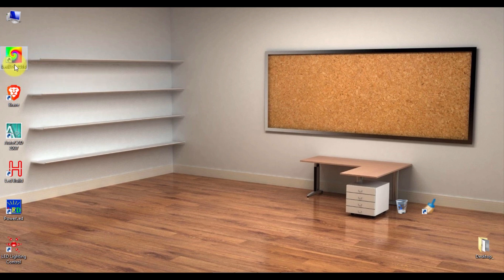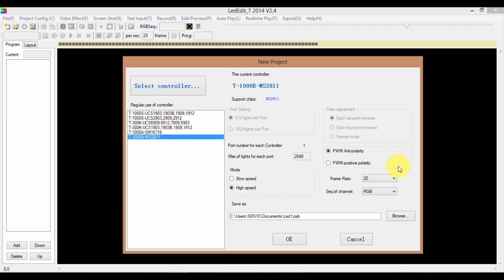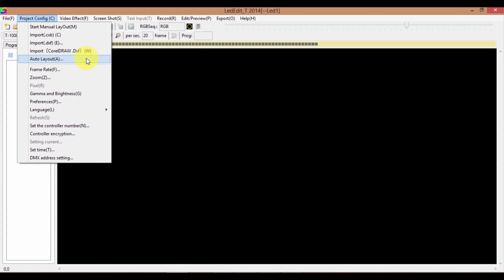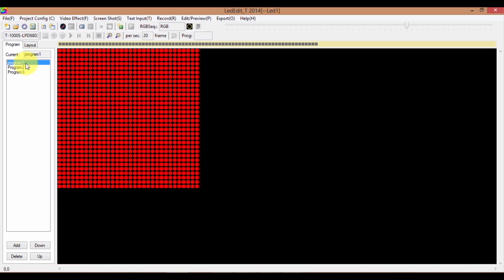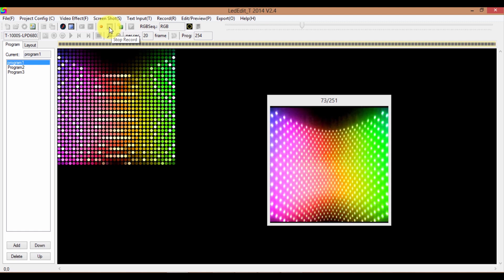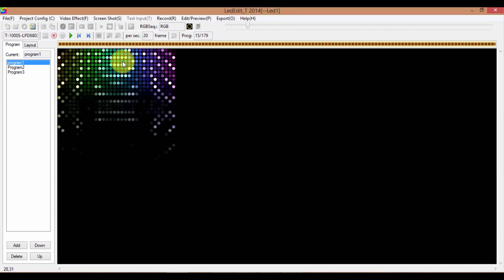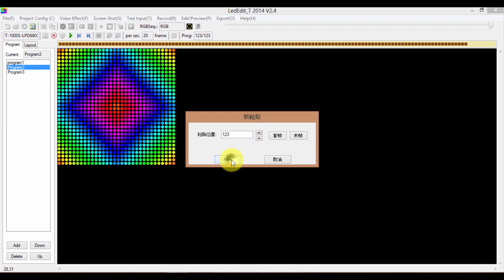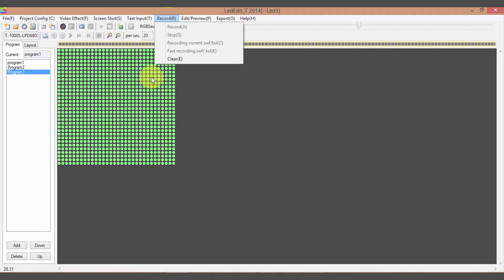LEDEDIT Tutorial - Basics of LEDEdit Software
In this tutorial we are going to look into the basics of LEDEDIT software - How to create a new project ,How to create a pixel LED layout ,How to program/record and how to Export the LEDEDIT files.

Related Articles  -

How to design LED layout Using AutoCAD software .